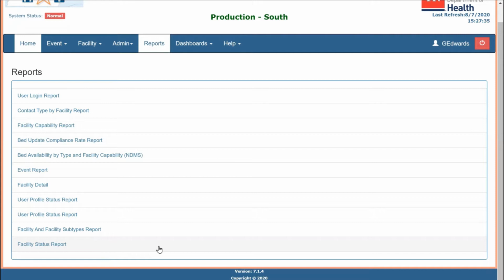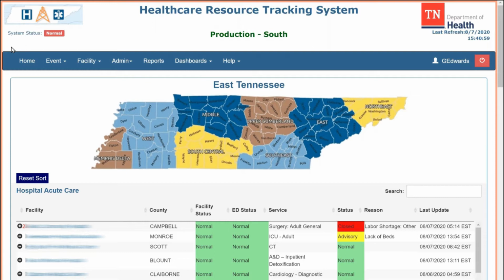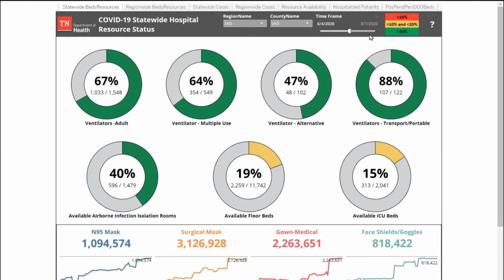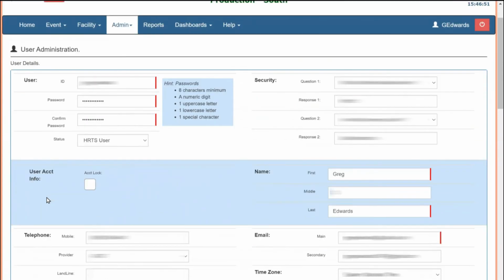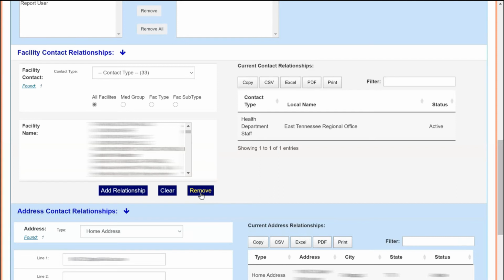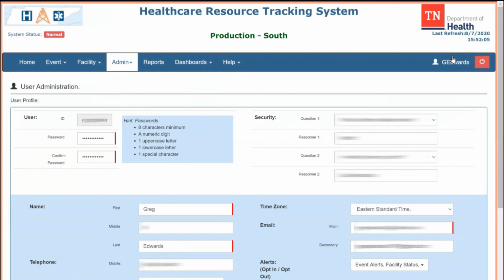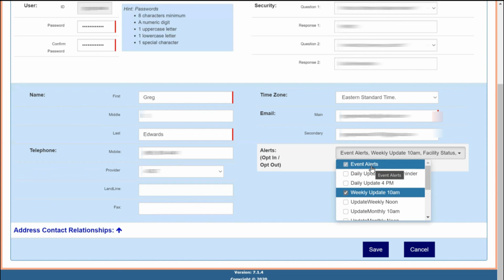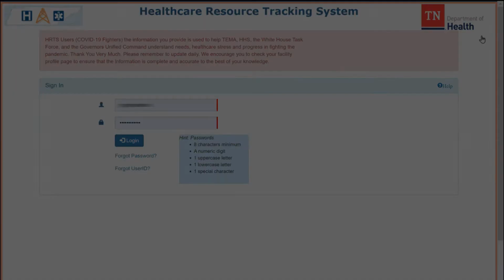Prepared TN LTC: Introduction to TN HRTS Program // Part 2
𝐒𝐲𝐧𝐨𝐩𝐬𝐢𝐬:
In this episode Greg Edwards, a vulnerable population coordinator with the Tennessee Department of Health, provides an engaging overview of the Tennessee Healthcare Resource Tracking System (HRTS).

𝐒𝐩𝐞𝐜𝐢𝐚𝐥 𝐓𝐡𝐚𝐧𝐤𝐬:
Thank you to Greg Edwards and the TN Department of Health's HRTS Program for sharing this information.